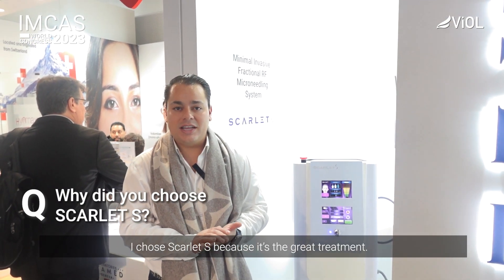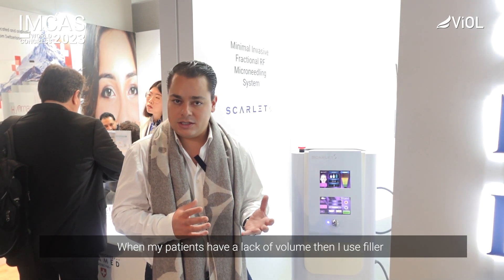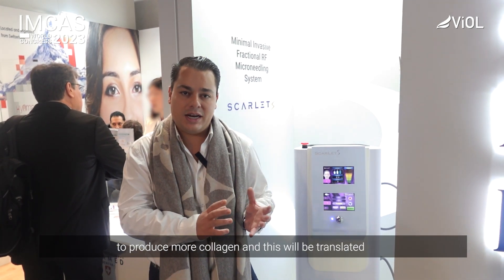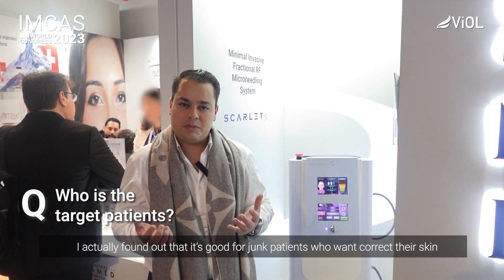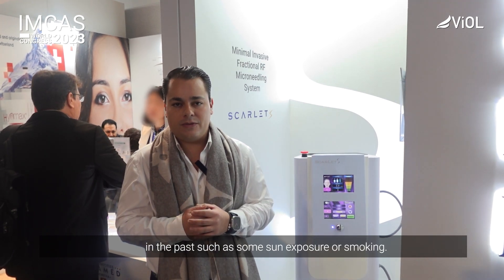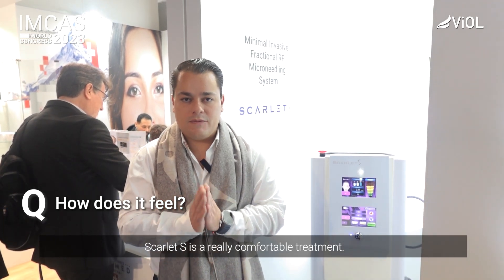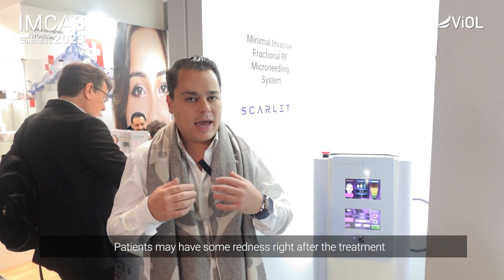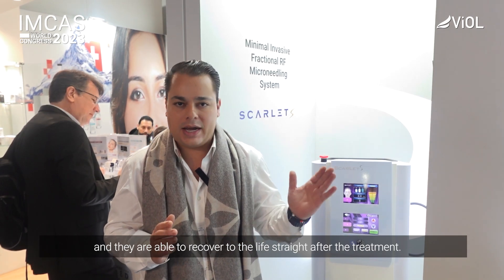[Interview] Scarlet S - Dr. Javier Balmori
Interview with Dr. Javier Balmori
- AESTHETICS CENTER / Médico Estético

" I use Scarlet S as a complement for all the treatments. When my patients have a lack of volume then I use filler but when I need to care of the skin of the patients, my first choice is always Scarlet S. "